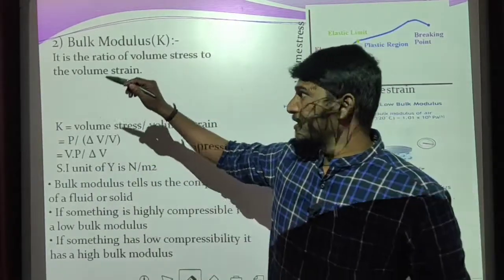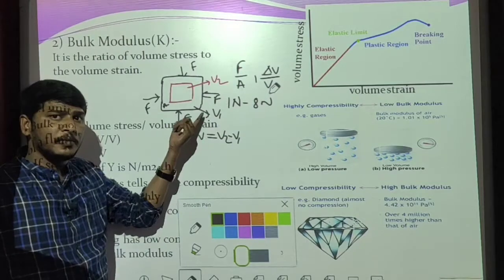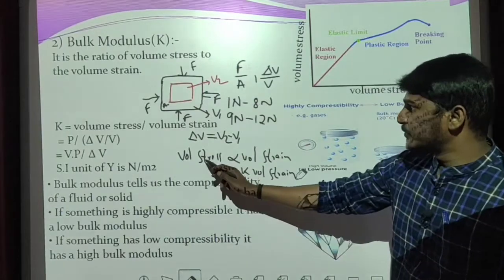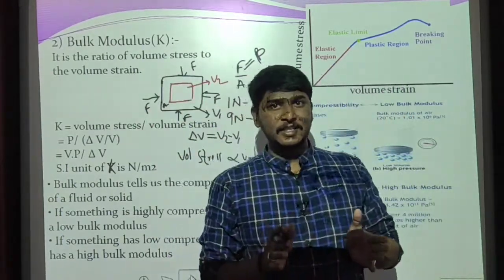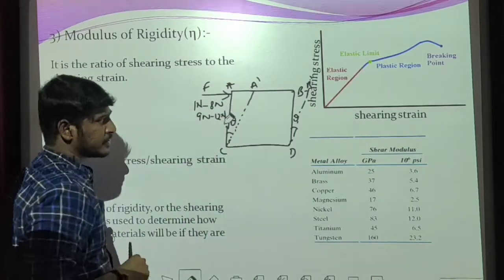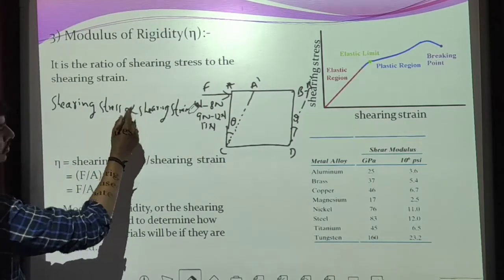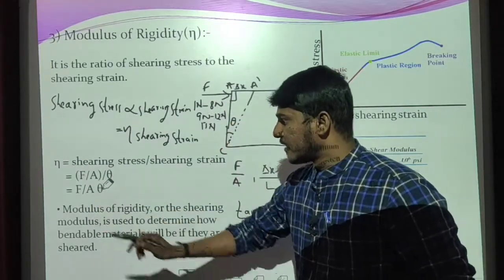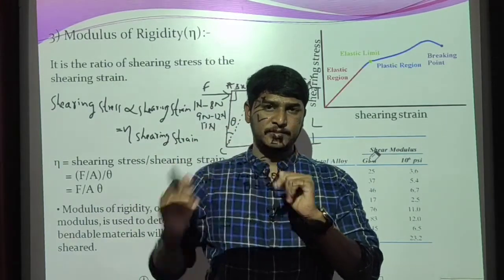Bulk and Rigidity modulus